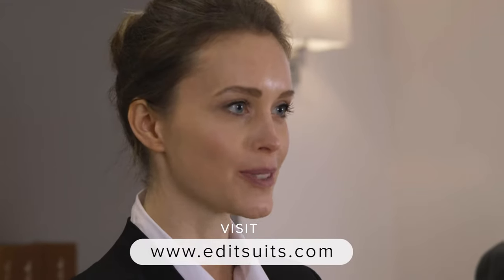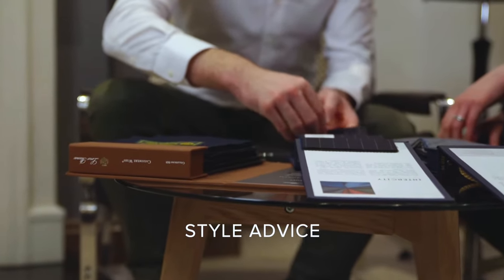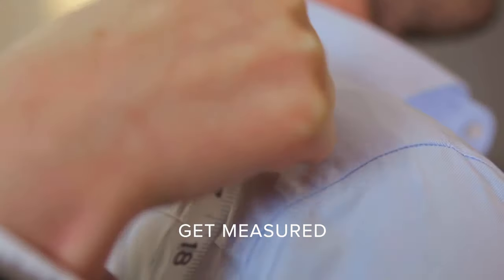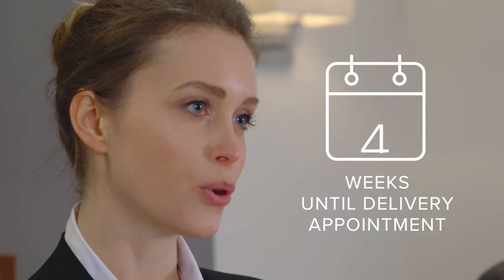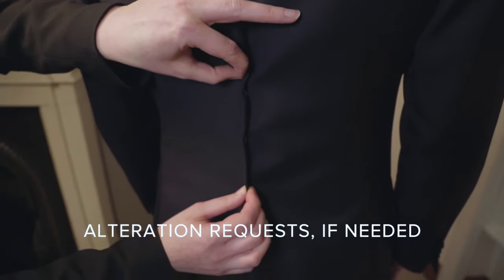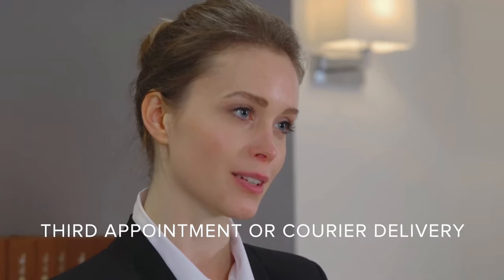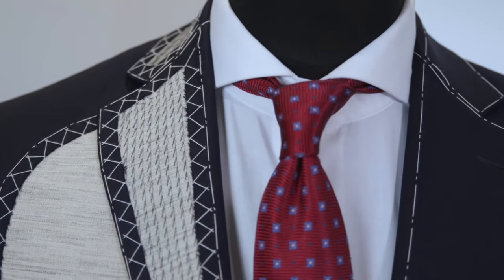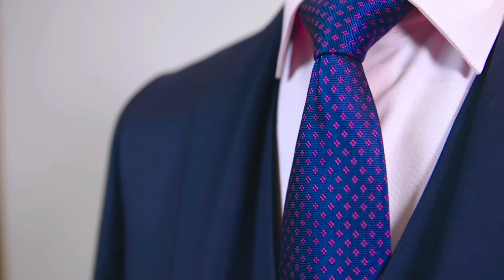Edit Suits Co. How it works